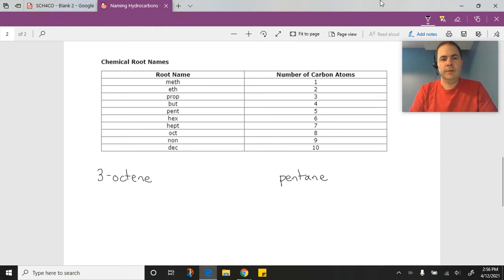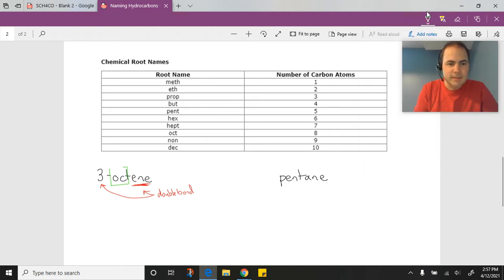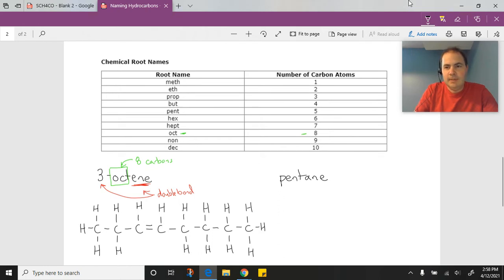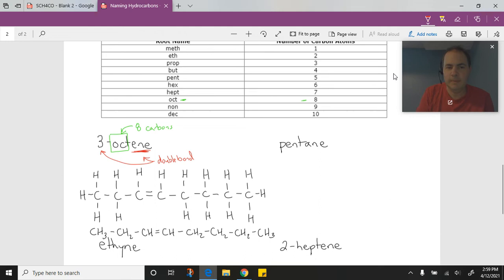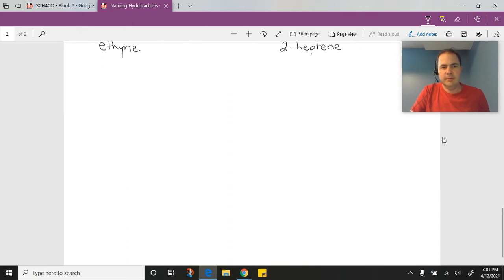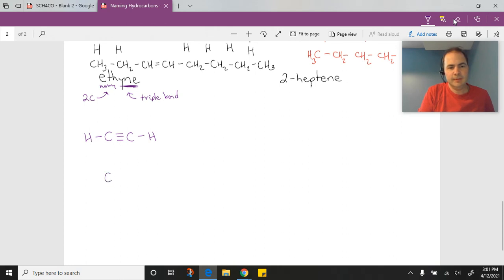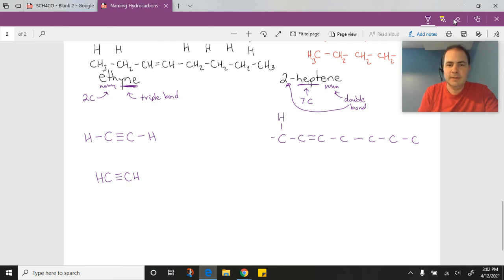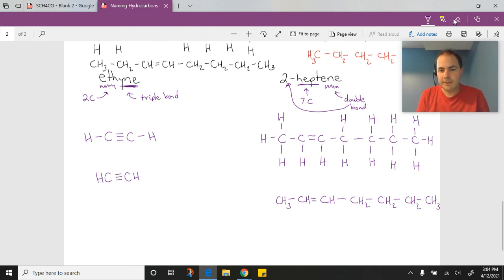Drawing Simple Hydrocarbons